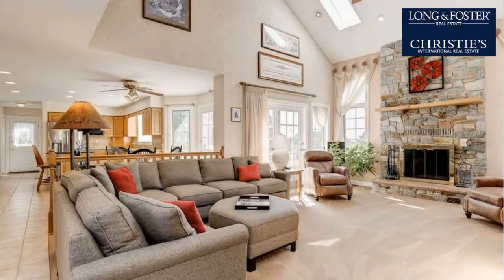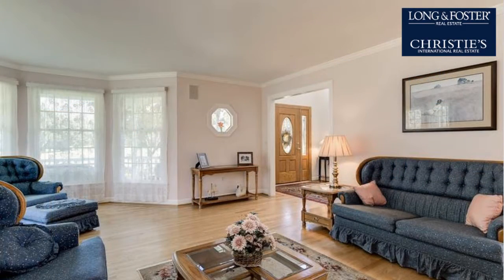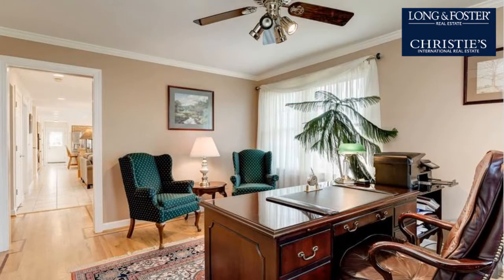Sale: 4 Beds - 4 Baths - 4092 sq ft - Woodbine - MD [$743,850] MLS #: CR10366008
-- SUMMARY:
Real estate for sale - Detached: 4 Beds - 4 Baths - 4092 sq ft - 5930 Highmeadow Dr Woodbine - MD [List Price: $743,850]
MLS #: CR10366008

-- DESCRIPTION:
YOUR OWN PRIVATE OASIS -WONDERFUL HOME IN FANTASTIC SETTING-STUNNING SUNSET VIEWS OF PROTECTED ROLLING HILLS! STONE FP IN GREAT RM W/ 2 STORY CEILING; GOURMET KIT W/ GORGEOUS QUARTZ ISLAND, DESK & WET BAR AREA; HUGE MASTER SUITE W/ VAULTED CEILINGS; TERRIFIC OPEN LL REC RM, FAM RM, BAR & GAME RM AREAS; GORGEOUS LANDSCAPE & HARDSCAPE, GAZEBO, HEATED POOL W/ WATERFALL, OUTDOOR KITCHEN & NEW ROOF